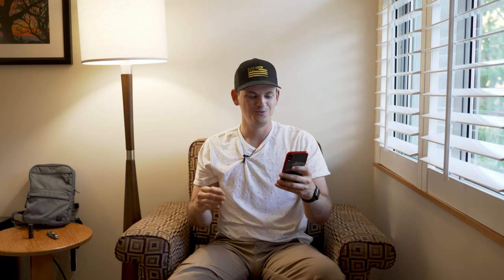Moving To California With Guns - California Gun Laws